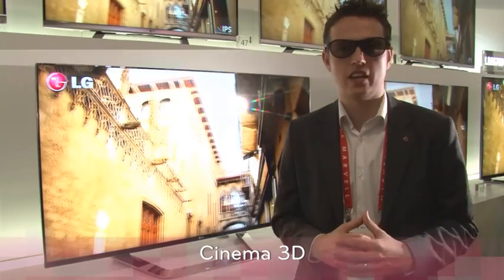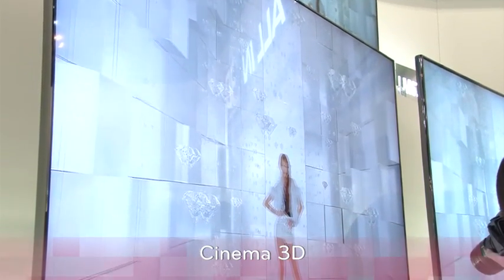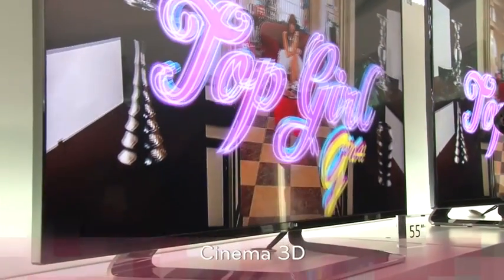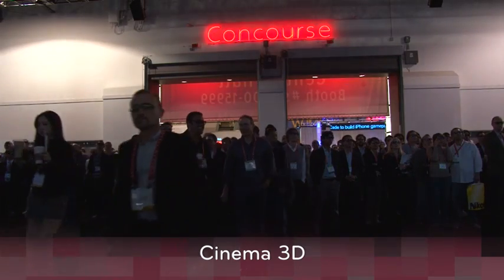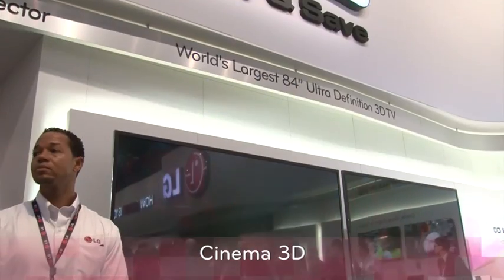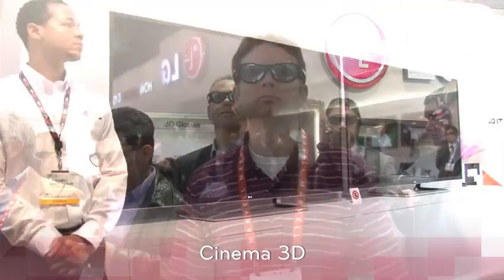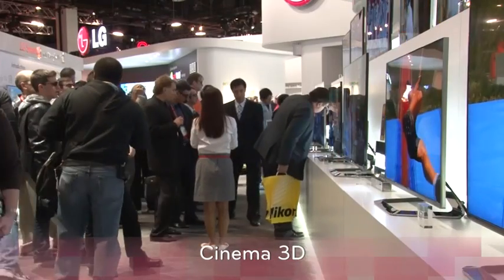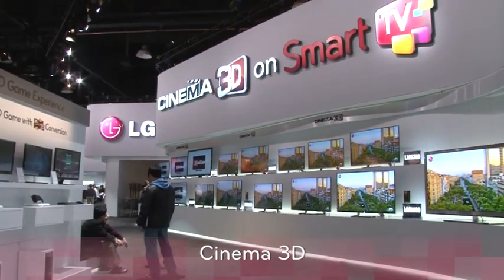LG Cinema 3D CES 2012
Welcome to the LG stand at CES Las Vegas 2012. This year LG are presenting the coolest technology including Smart TV & Google TV, 84" UDTV, Cinema 3D LED range and of course, the phenomenal Worlds Largest 55inch 3D OLED TV!